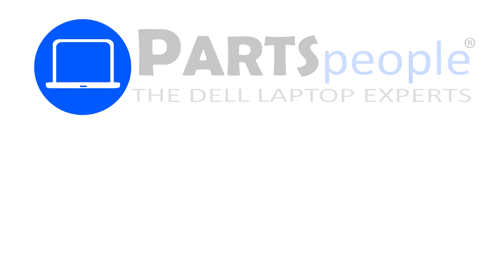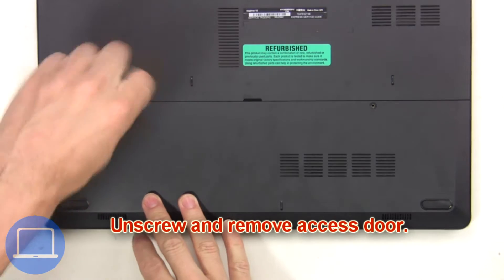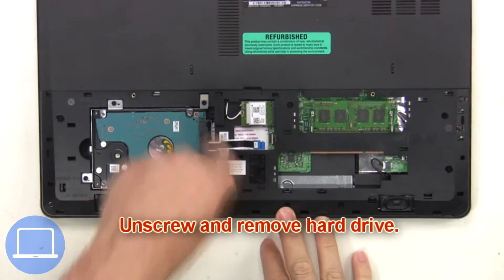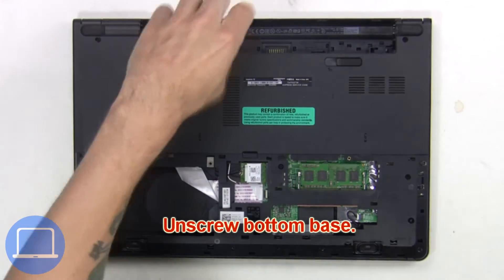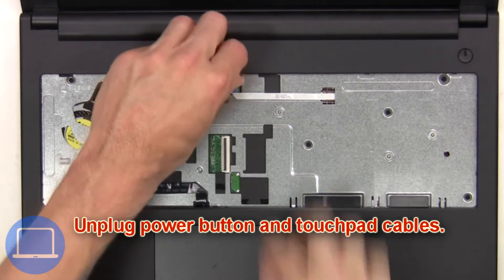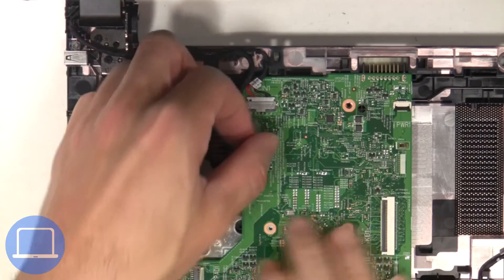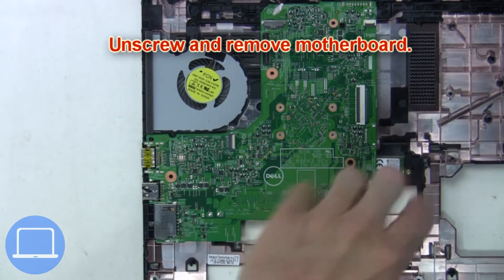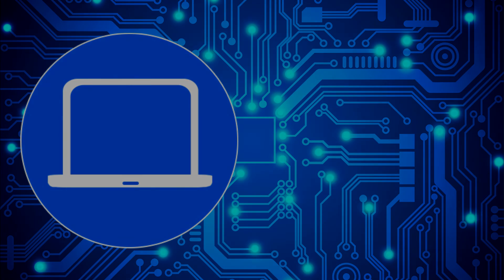Dell Inspiron 15-3552 W/ Out DVD (P47F003) CMOS Battery How-To Video Tutorial